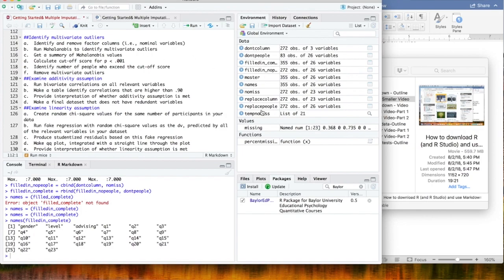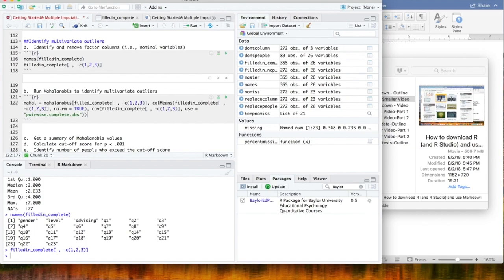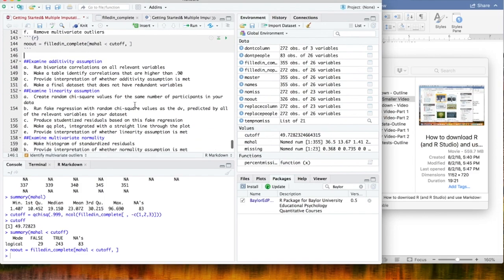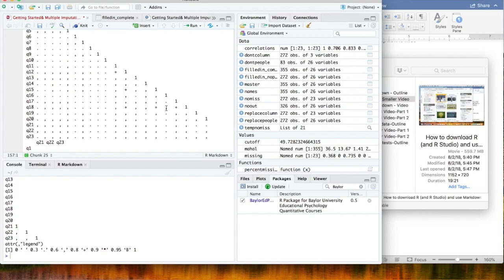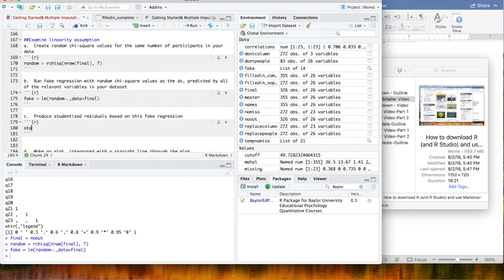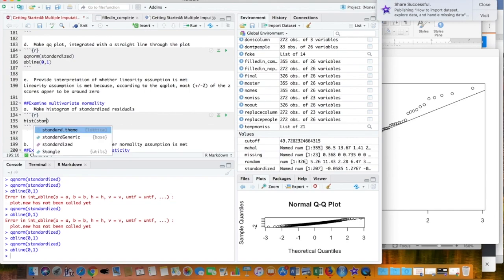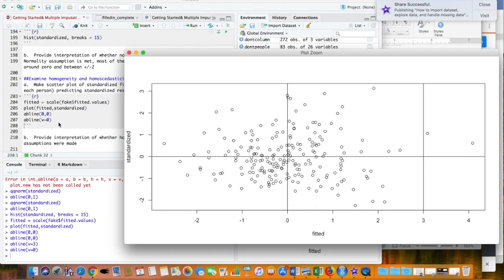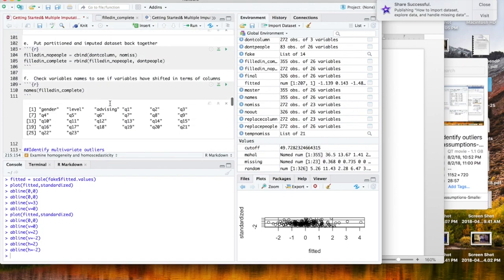R Studio: How to identify outliers and check assumptions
This video is about How to identify outliers and check assumptions.

Special thanks to Dr. Erin Buchanan's DOOM statistics lab @ for allowing me to use their datasets/resources to make this video.